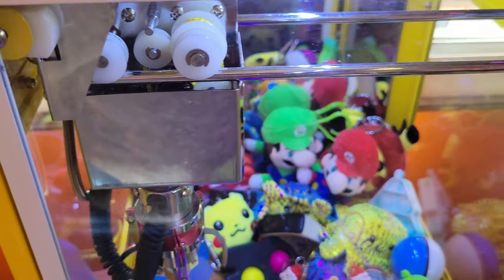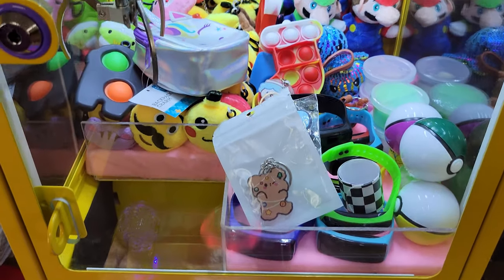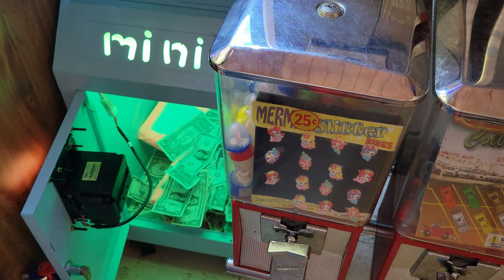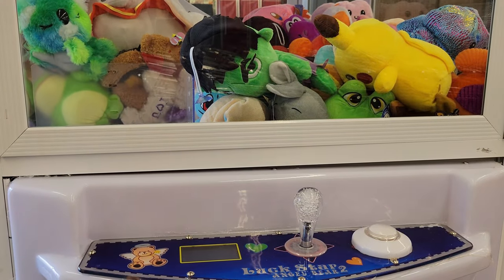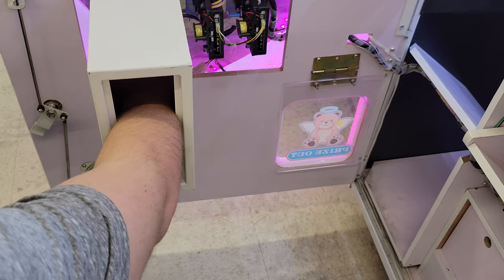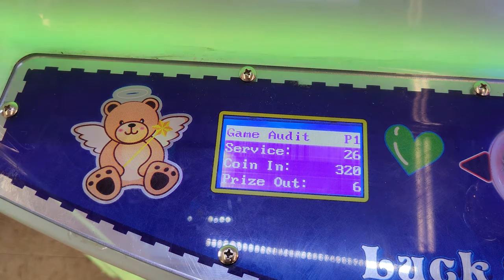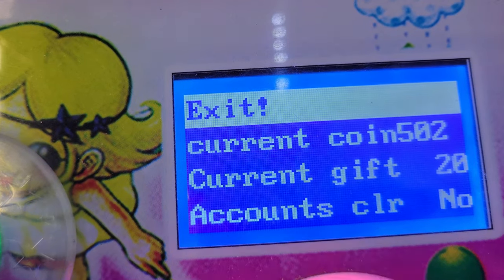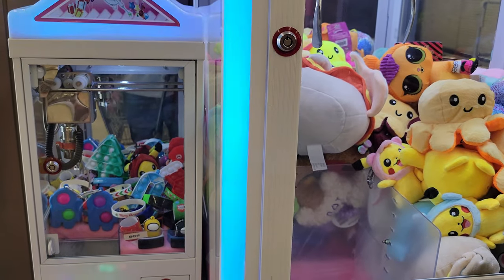My Big Claw Machine was OFF! on this 2 week collection - Vending Machine Business